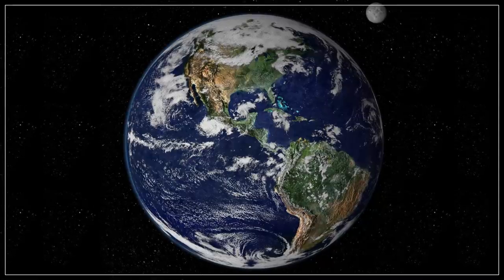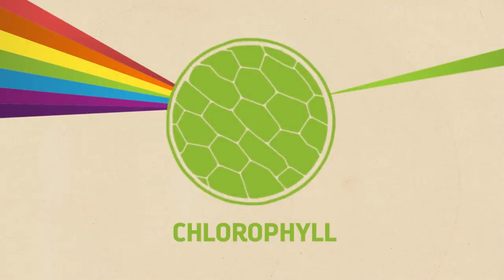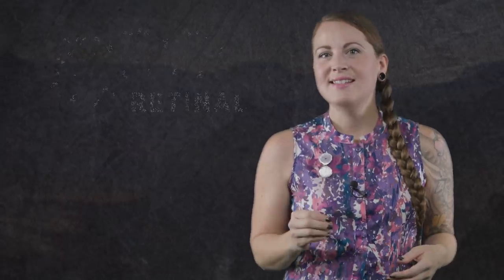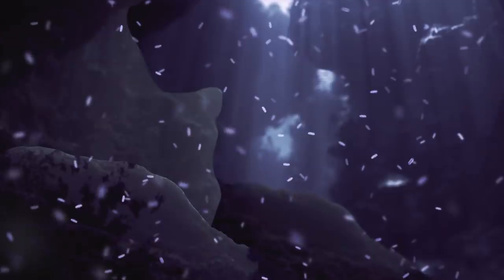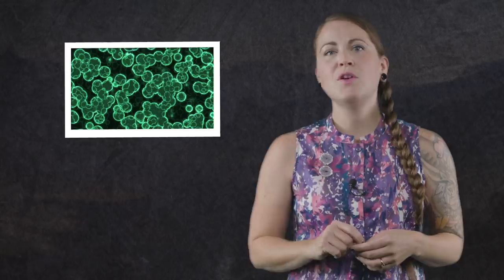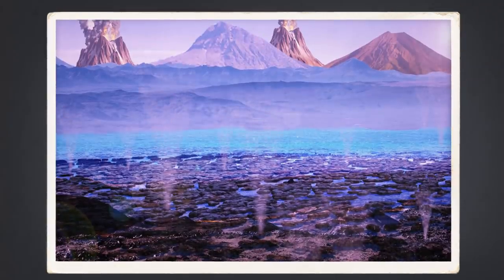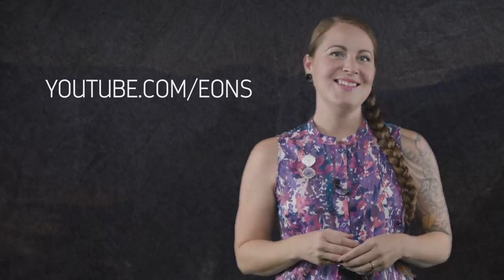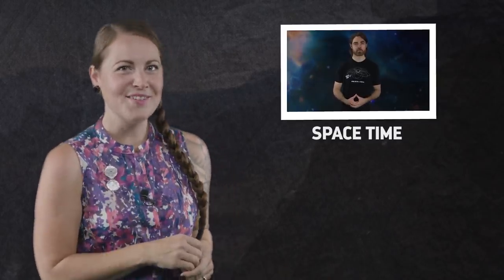When The Earth Was Purple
↓ More info below ↓

Besides the blue of the oceans, the dominant color of our planet, as we know it, is green. But imagine a time when the Earth looked a little … purple.